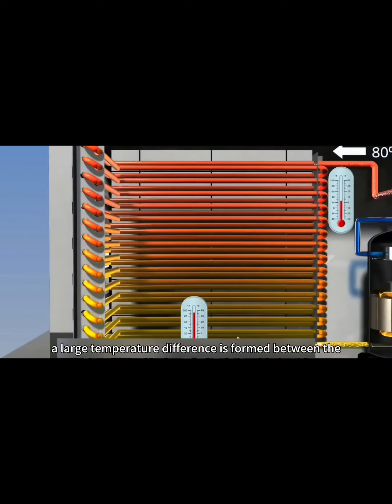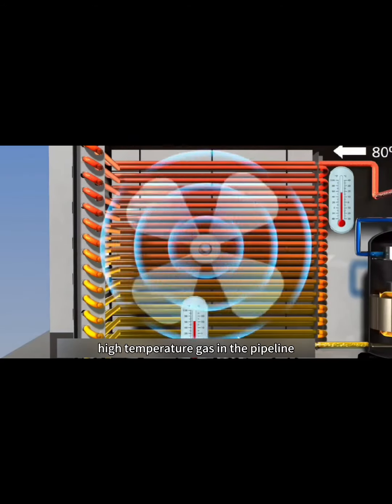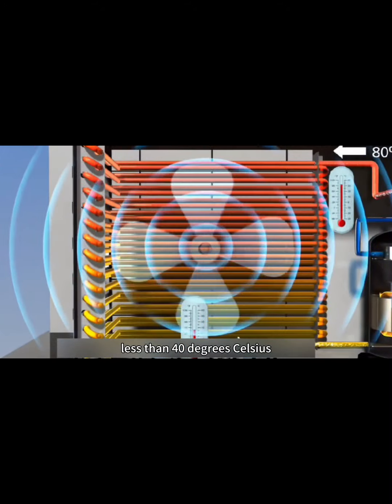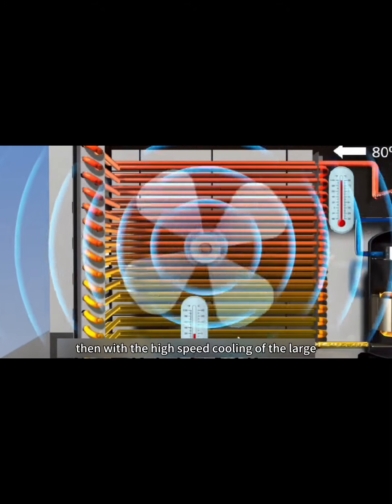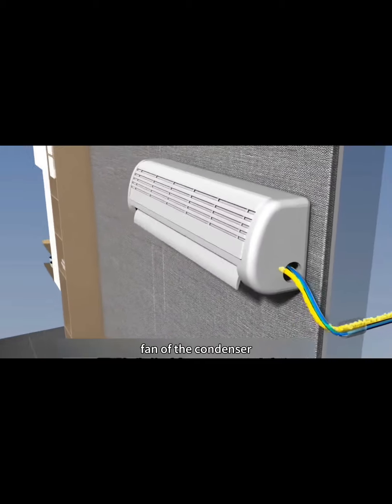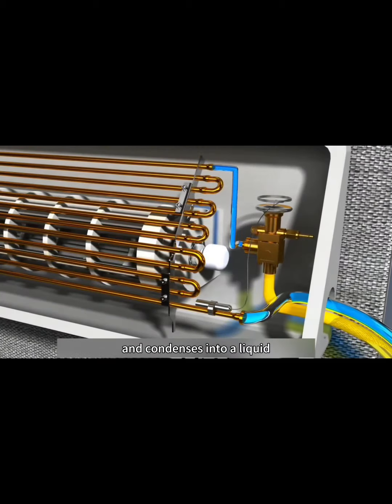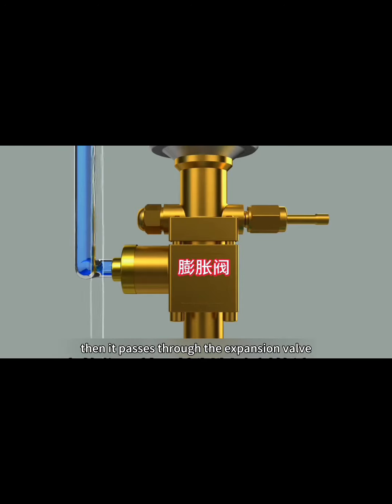Working Principle of Air Conditioning Refrigeration